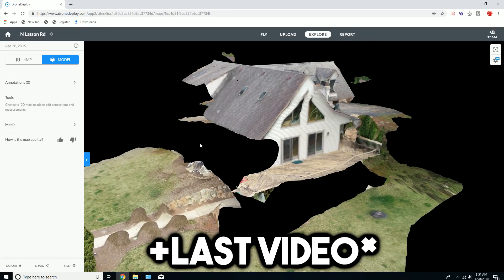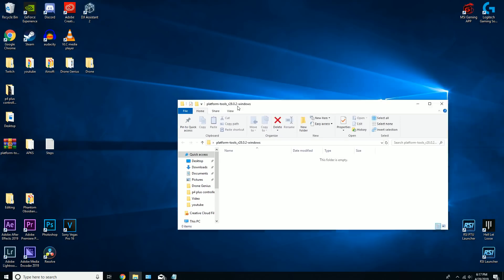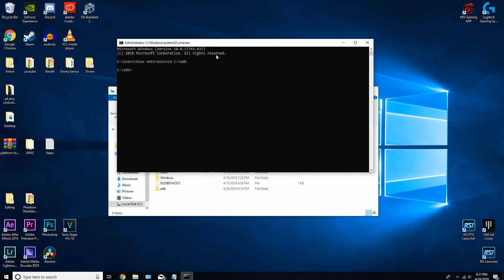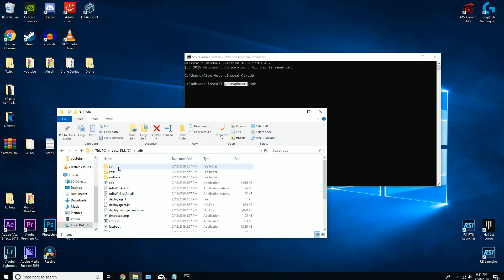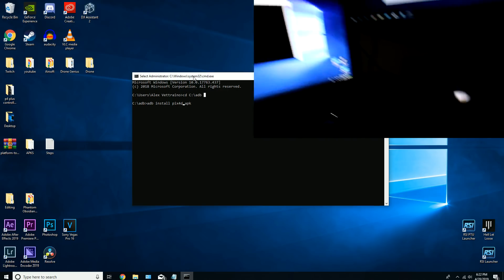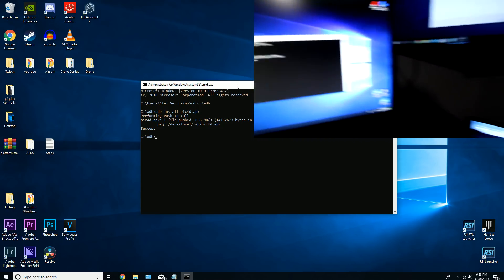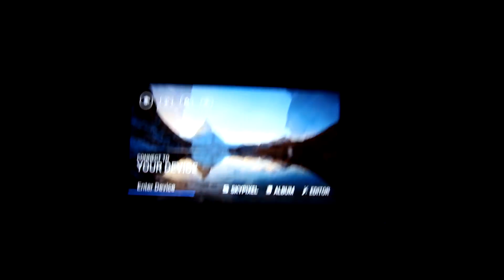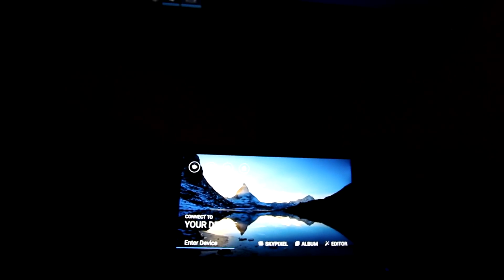How To Install Pix4D, Litchi, DroneDeploy On P4+ Controller (EASY)